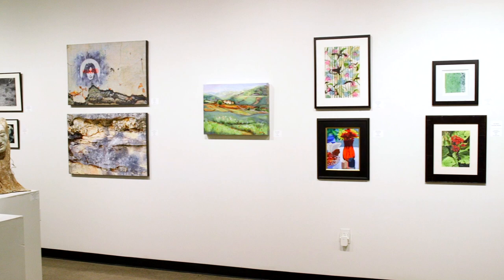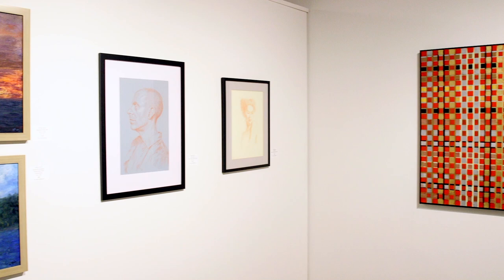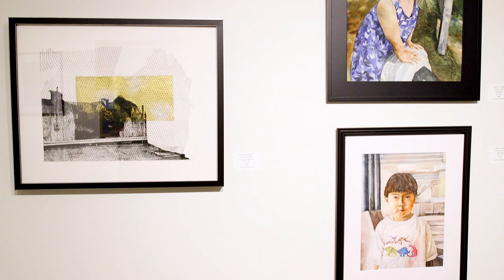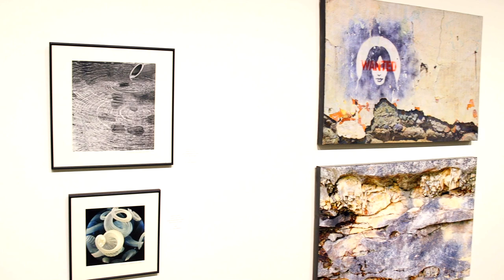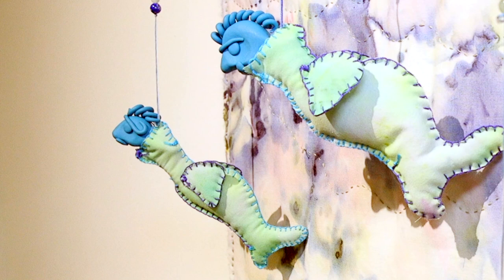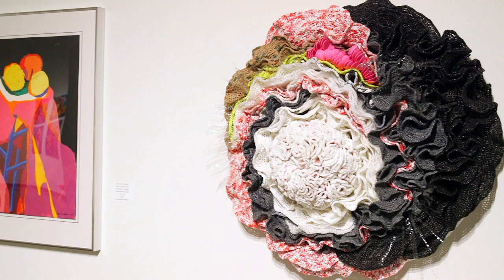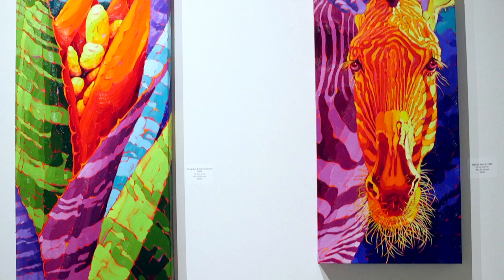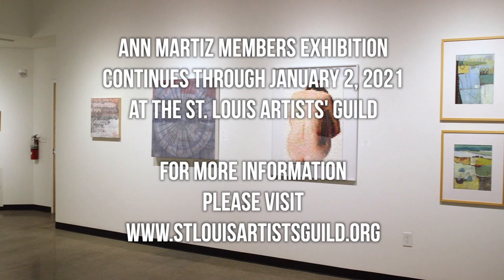Ann Maritz Members Exhibition at STLAG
The Ann Maritz Members Exhibition returns to the St. Louis Artists' Guild. This exhibit, named for one of the Guild's longtime members that gave incalculable amounts of her time to help the organization thrive, is an all media, all content juried exhibit showcasing new works by the Guild's current members. With artwork ranging from lifelike to abstract, across many different types of media, this show is sure to have something for everybody.
Also on display is a solo exhibit by Jo Jasper Dean, featuring colorfully vibrant paintings of animals and nature.
The exhibit continues through January 2, 2021. for more information.